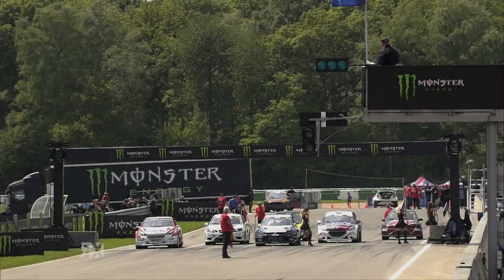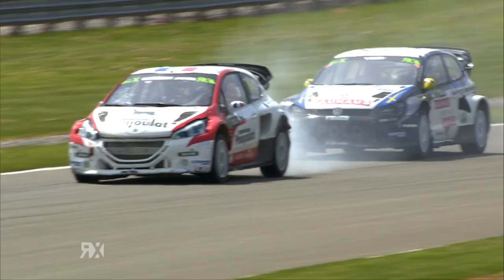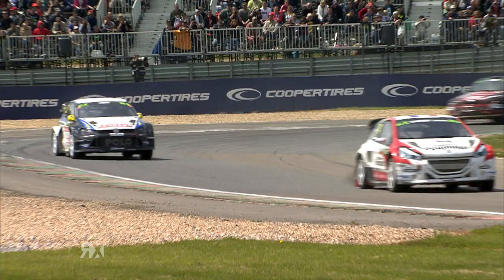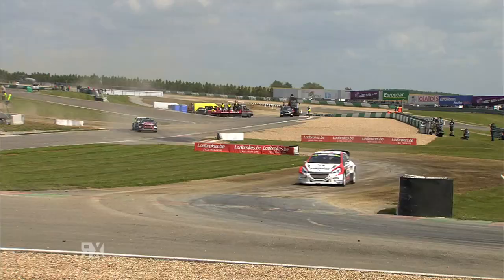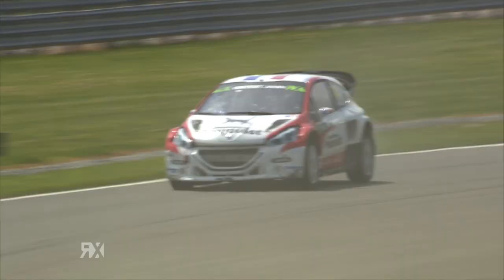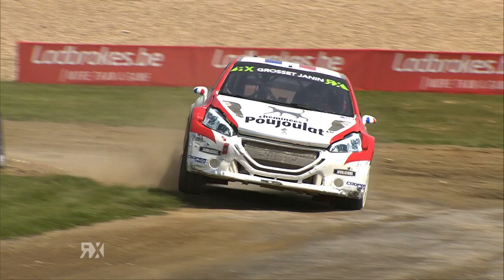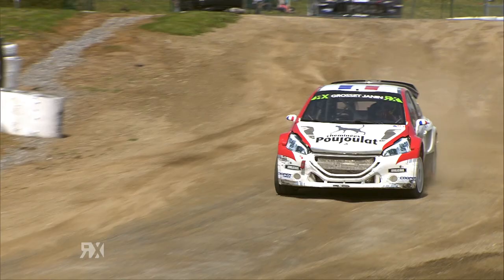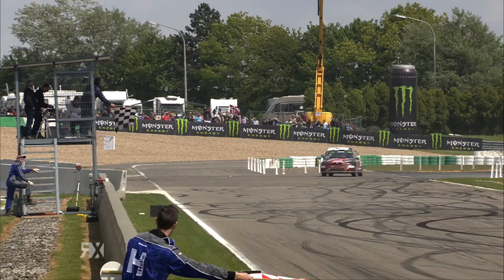2015 Belgium Euro RX Semi Final 2 Full Replay - World RX Rallycross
Belgium RX Euro Rallycross Championship Supercar Semi Final 2 featuring Fabien Pailler​, Joni-Pekka Rajala, Lukas Walfridson​, Ole Christian Veiby​, Jérôme Grosset-Janin​ and Tamas Karai at Circuit Jules Tacheny Mettet, Mettet, Belgium.
RallycrossRXTV on YouTube will be bringing you all the highlights from the 2015 World Rallycross Championship.. Visit our